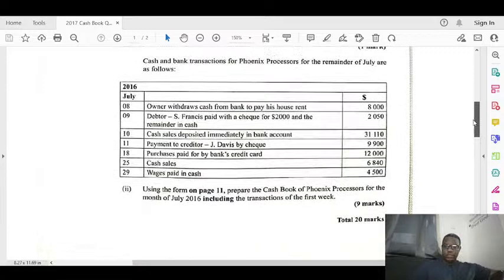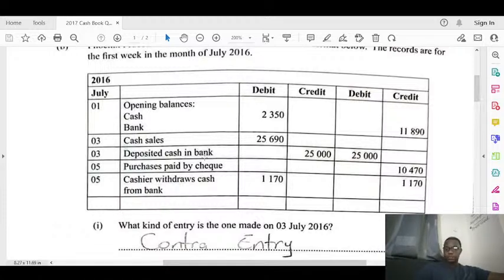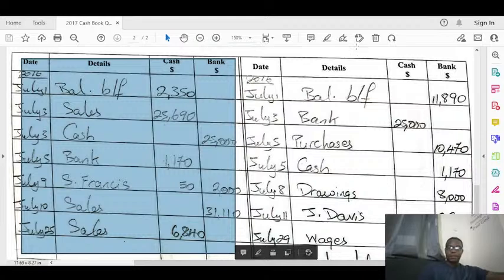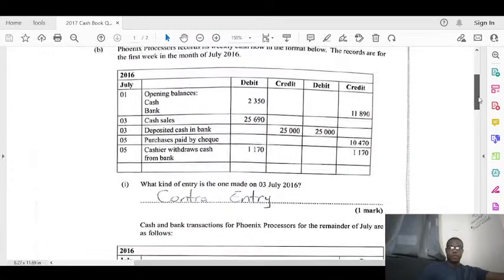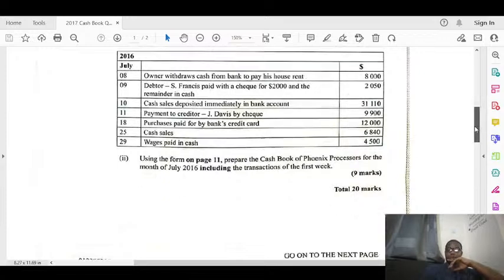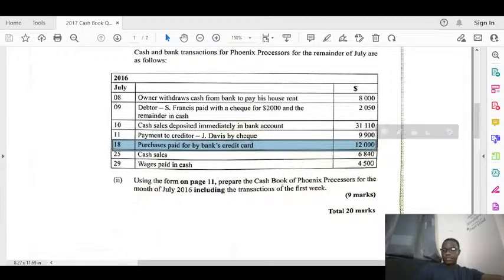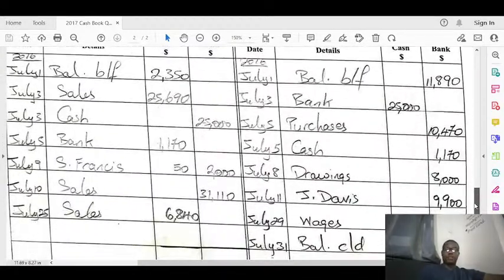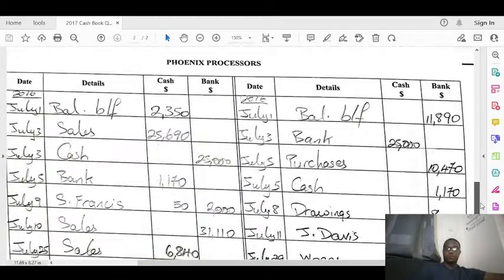Cash Book Past Paper Answer 2017 (Live Streamed)